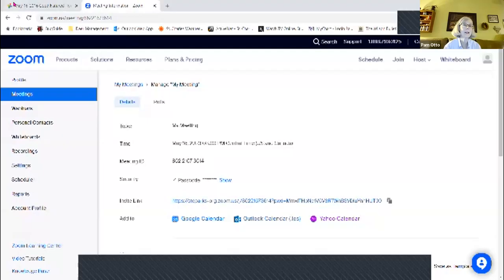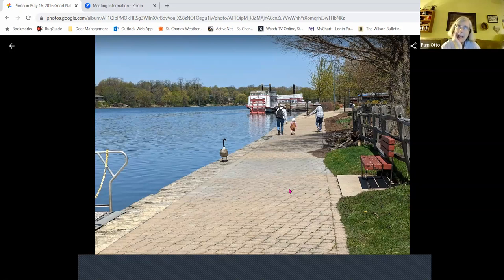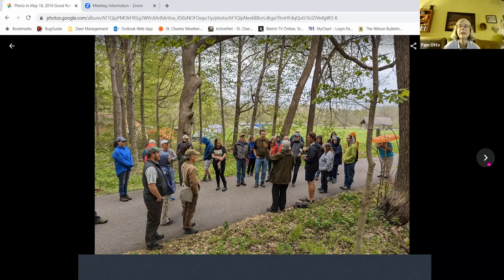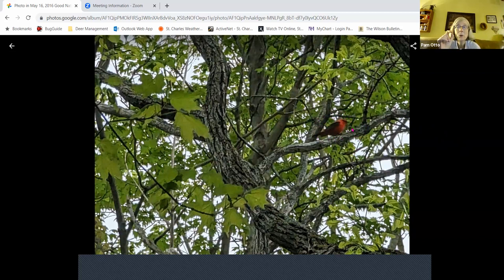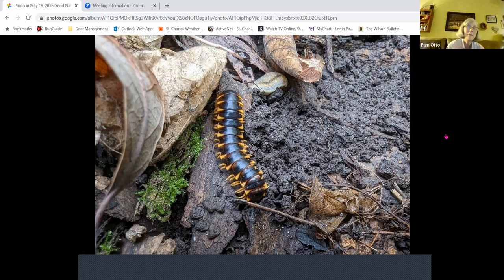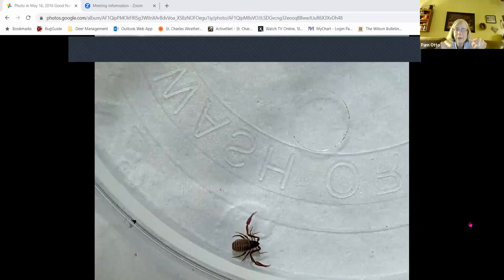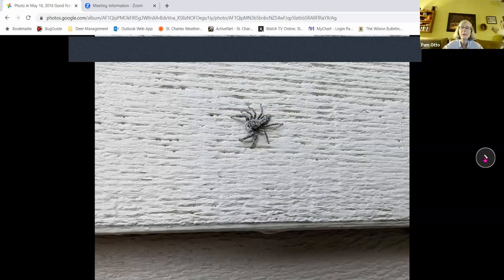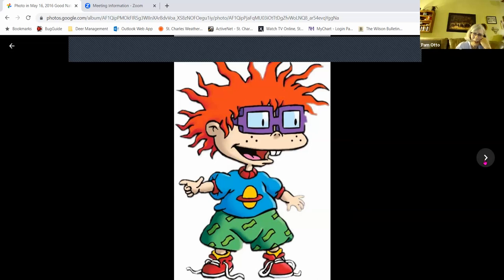May 16, 2023 Good Natured Hour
Tonight we started off with a little Show and Tell, a look at some gorgeous and ginormous morel mushrooms from Iowa. From there we got caught up on the last two weeks of northern Illinois nature news, which includes:
Dirty Robins
A Mini Golf Goose
Pool Ducklings, Again!
A Papa Mallard Steps Up
Turtles on the Dean Street Rock (patent pending)
Johnson's Mound Wonders
A Live Pseudoscorpion! (and a video fail)
Crazy Bright Circus Lights
Cool Jumper
A Li'l House Centipede
Cedar-Apple Rust (and its Chuckie lookalike)
Wild Hyacinth
Hawk Fun